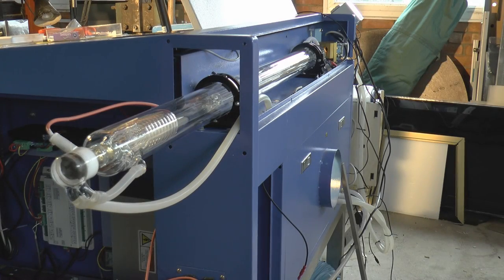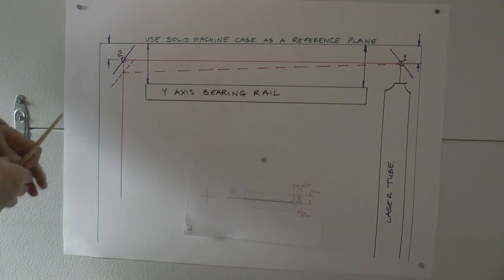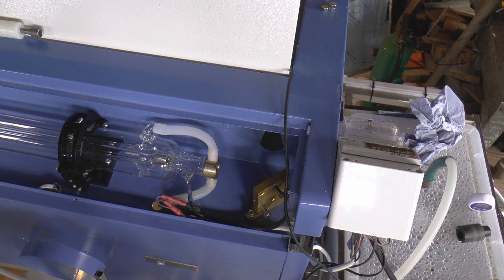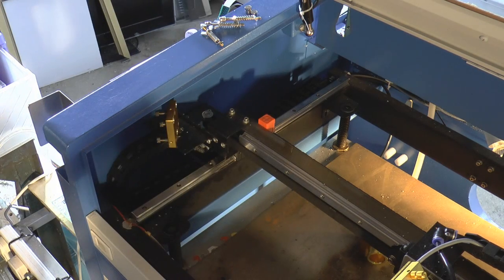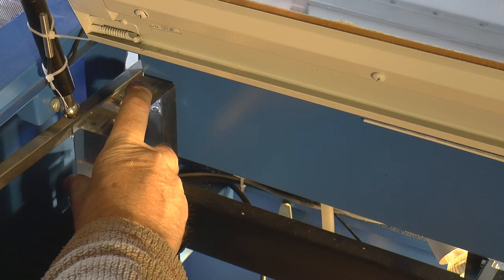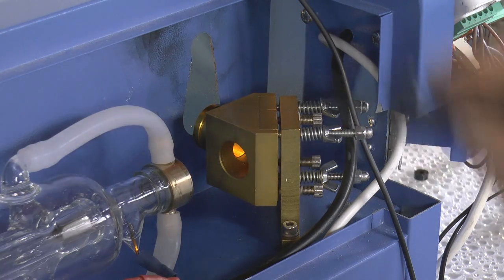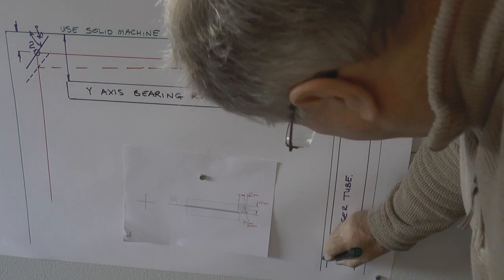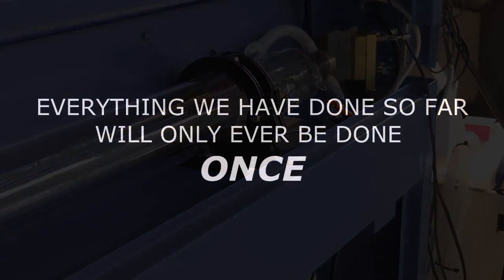RDWorks Learning Lab 51 Beam Setting for Beginners Part 1